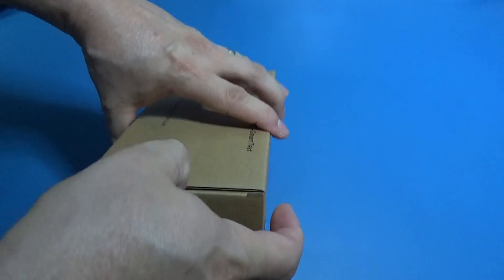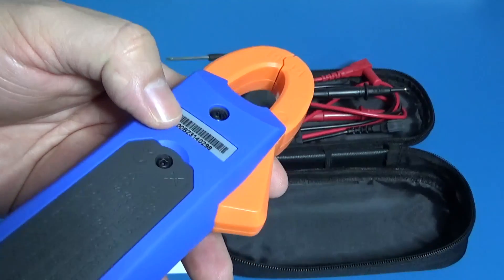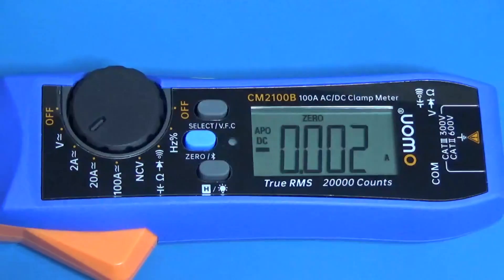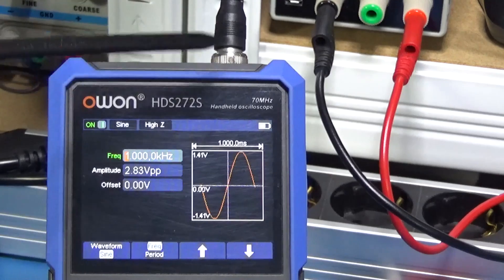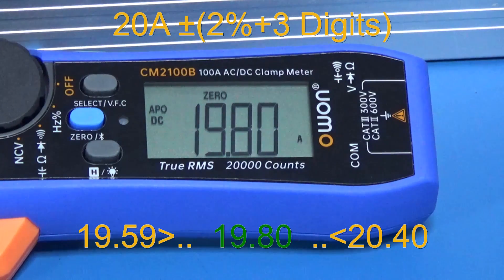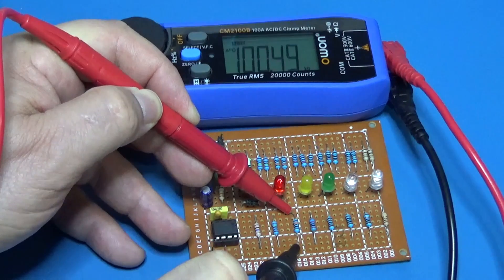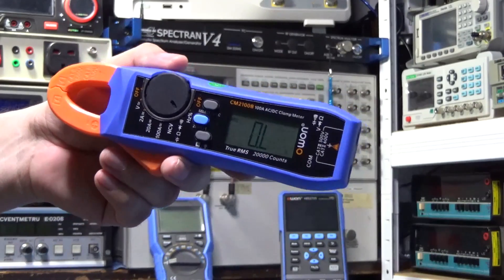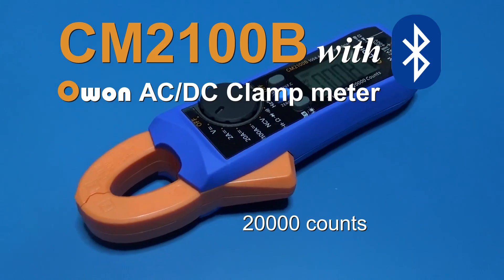Owon CM2100B 100 Amperes AC/DC Clamp Meter with Bluetooth and a 20000 counts LCD display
Great news! The discounts for CM2100 and CM2100B on our German website will take effect from the early hours of November 15th.
We are offering a generous discount of up to 40%, making your purchases even more cost-effective!
This promotion will run from November 14th to November 18th, spanning 5 days. Sincerely, Owon Sales Department.

CM2100B is a modern AC/DC clamp meter for 100 Amperes including features as Bluetooth, data logging, 2 Amperes scale for electronics or the 20 or 100 Amperes scale for inverters or solar panels. It has dual insulation all in a compact but well done and texturized enclosure.
Something I liked and appreciated a lot is the test leads input is dimensioned standard, what is great for the use of banana plug adapter and converters.

My gear:
- 1.7GHz UV HF RTL-SDR Tuner Receiver
- DT-830B Multimeter
- TM902C Thermometer